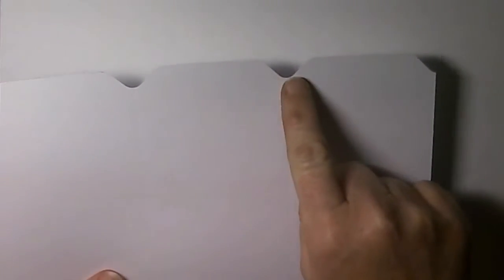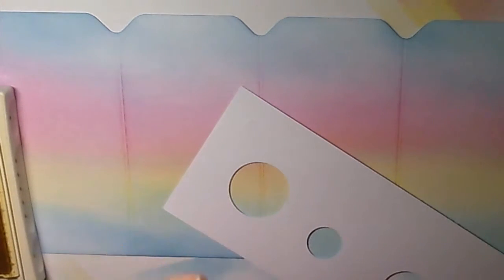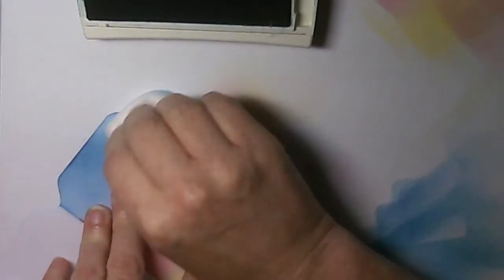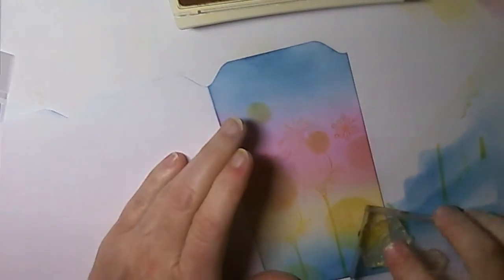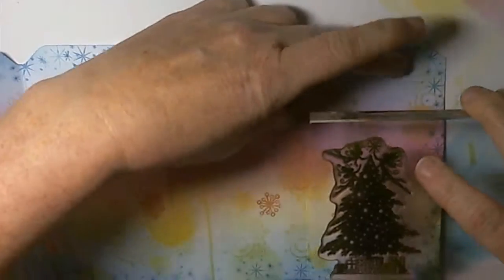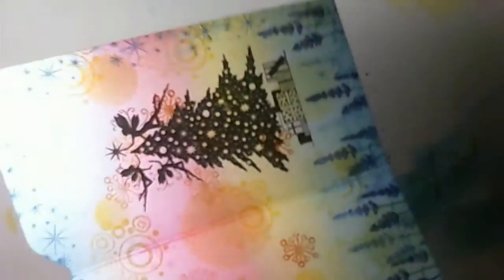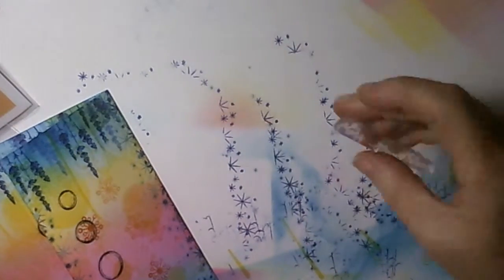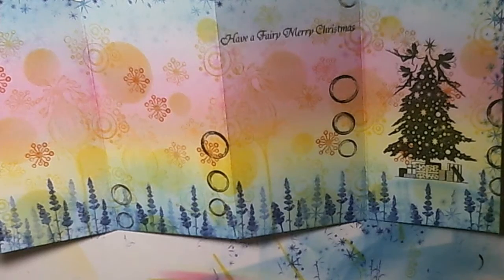Fairy Merry Christmas or Tag Card Take 1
Creating a concertina tag card using stamps by Lavinia Stamps. In this video I am showing you how to achieve texture and layers through stamping and sponging working with multiple colours. The dye inks and craft ink used are the following by Stampin'Up!: Daffodil Delight, Melon Mambo, Pacific Point, Pumpkin Pie and White Craft ink. Other inks used are Versafine Onyx Black and Majestic Blue. After finishing recording I added the long Blessings stamp to the front and inside in Daffodil Delight plus a couple of dragonflies in Onyx Black. These changes can be seen in the finished project on my blog This is a lengthy video, please be aware of this.